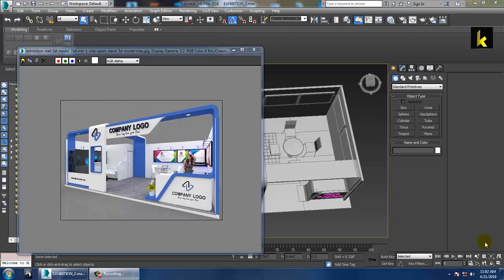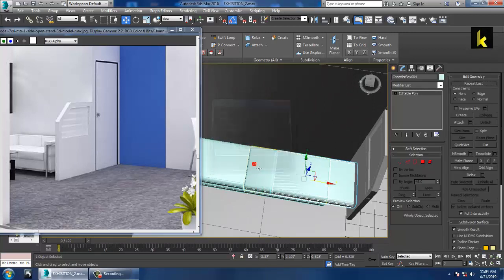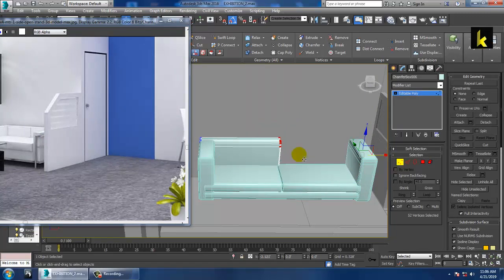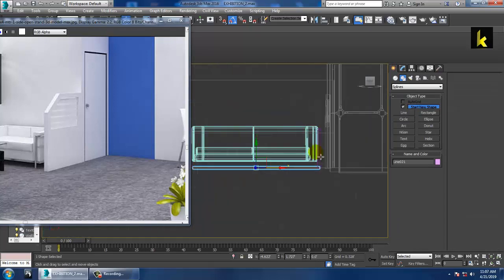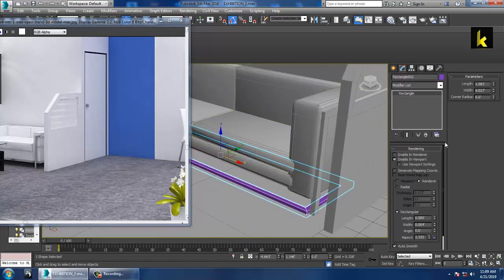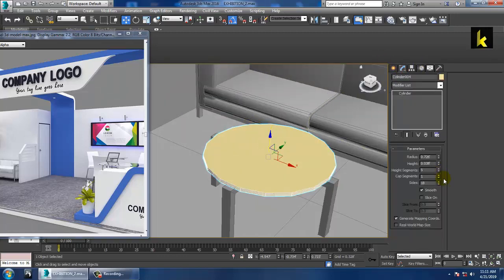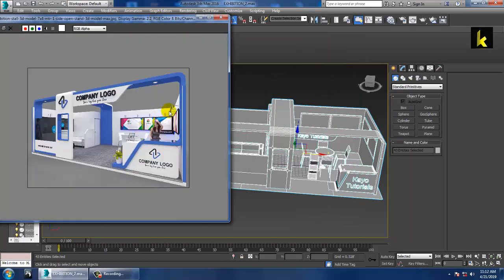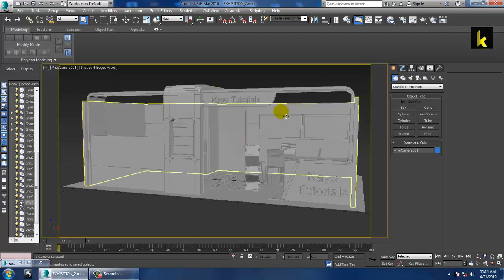Tutorial on Modeling,Texturing and Lighting a 3d exhibition stall in 3dsmax using Vray ( Part 4)